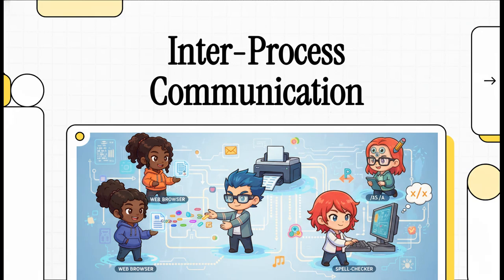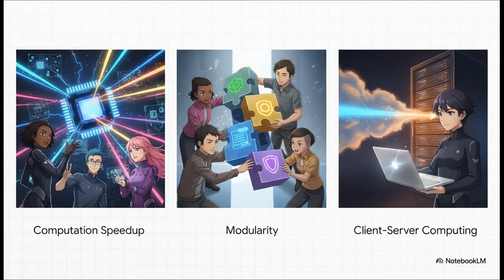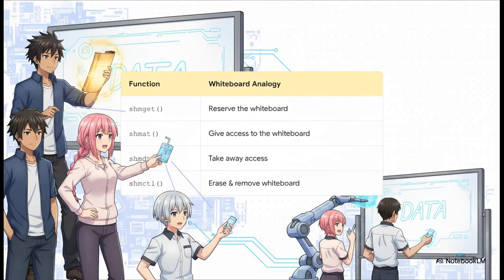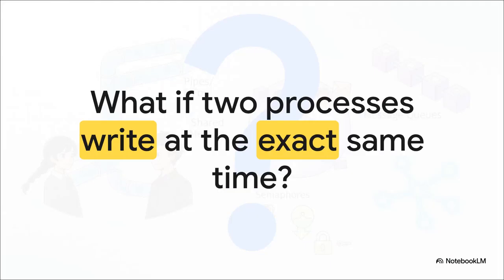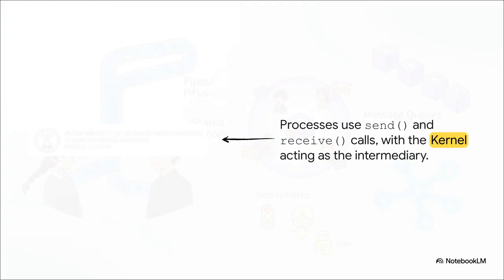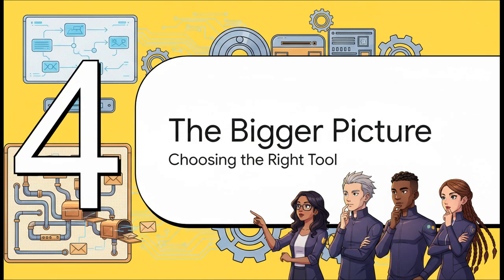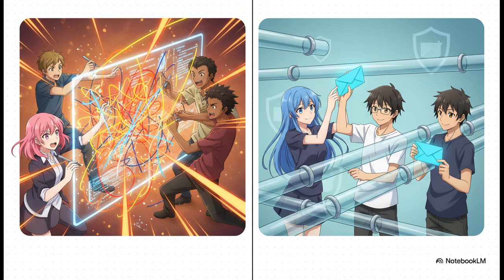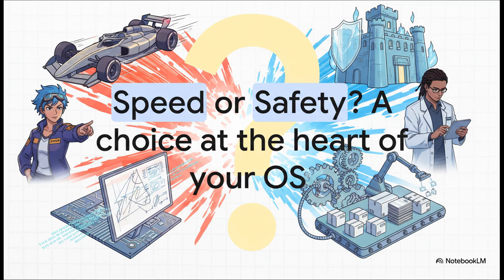Inter Process Communication | operating System | Shared Memory and Message Passing